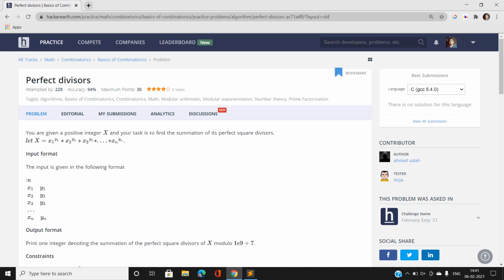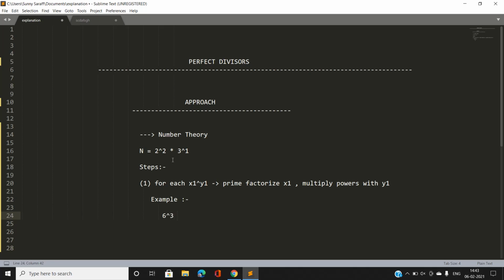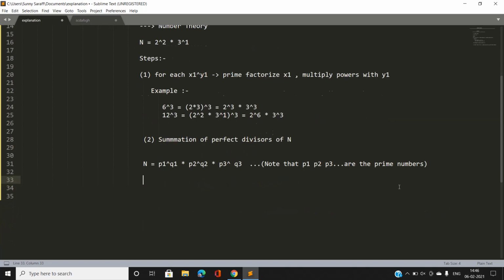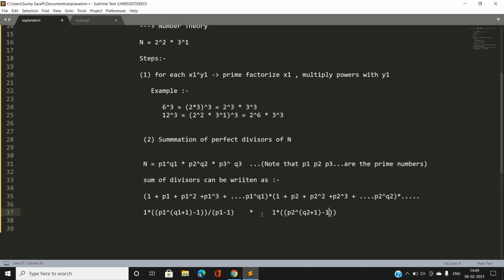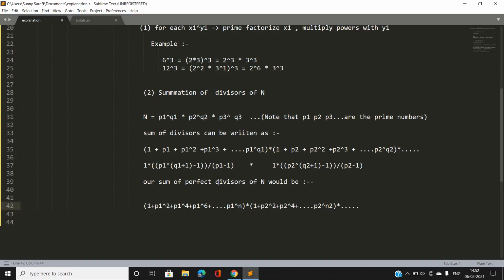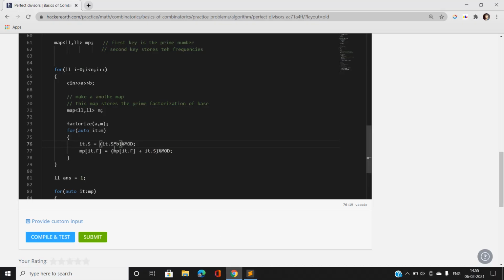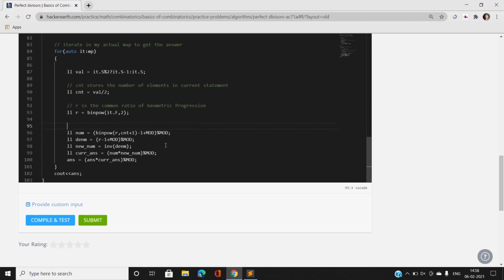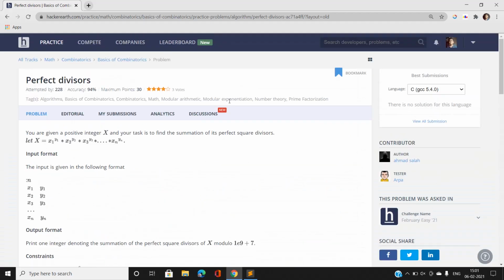PERFECT DIVISORS | HACKEREARTH FEBRUARY EASY 2021